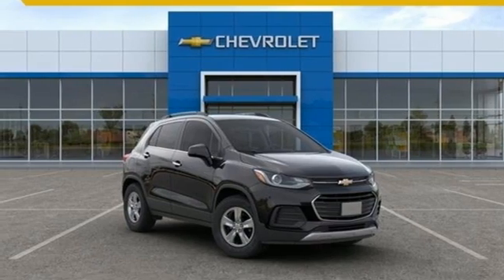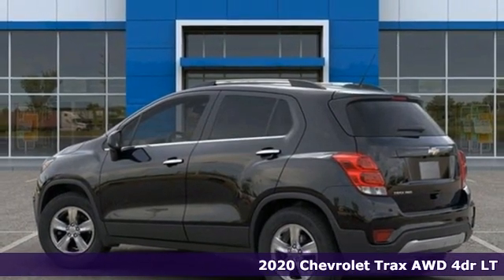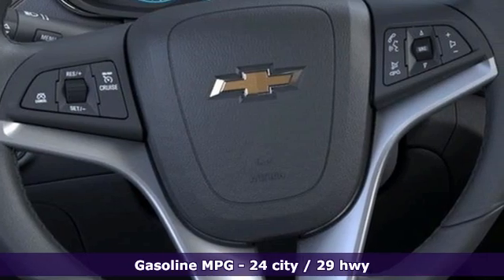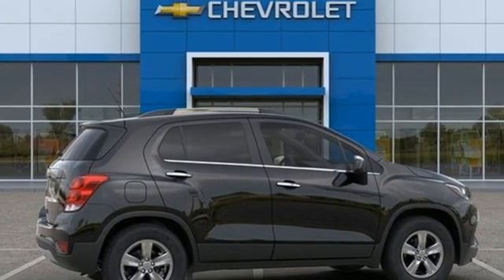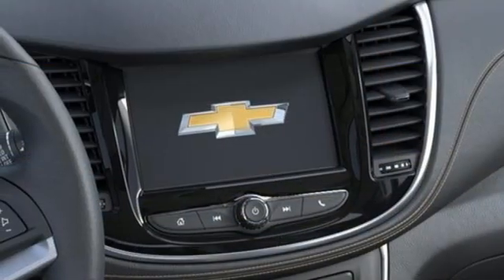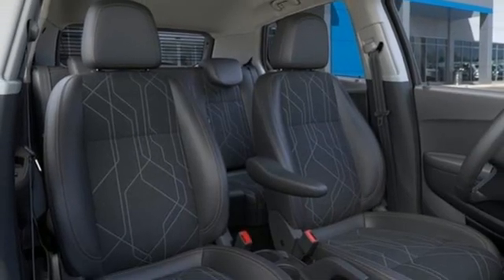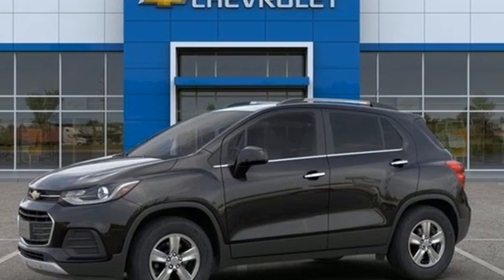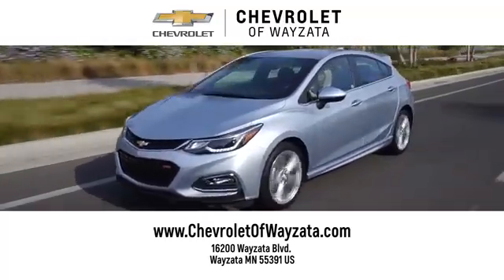New 2020 Chevrolet Trax Wayzata, MN #25994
Year: 2020
Make: Chevrolet
Model: Trax
Trim: LT
Engine: ECOTEC 1.4L I4 SMPI DOHC Turbocharged VVT
Transmission: 6-Speed Automatic
Color: Black
Interior: Jet Black
Stock #: 25994
VIN: KL7CJPSBXLB073688
Black 2020 Trax LT 2 Spare Keys Key System, 3-Spoke Leather-Wrapped Steering Wheel, 6-Way Power Driver Seat Adjuster, All-Wheel Drive Chassis, Deluxe Cloth/Leatherette Seat Trim, Driver Confidence Package, Keyless Open, Keyless Start, LT Convenience Package, Preferred Equipment Group 1LT, Premium audio system: Chevrolet MyLink, Rear Cross-Traffic Alert, Rear Park Assist w/Sensor Indicator, Side Blind Zone Alert.brbrbr24/29 City/Highway MPG ECOTEC 1.4L I4 SMPI DOHC Turbocharged VVTbrXzilon Interior & Exterior Protection Package added to every vehicle for $899.

Address:
16200 Wayzata Blvd